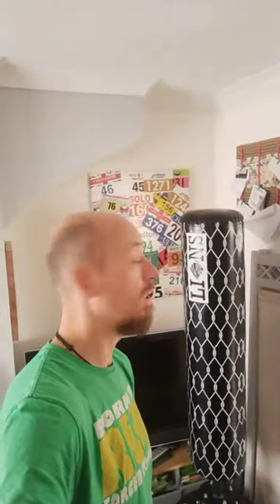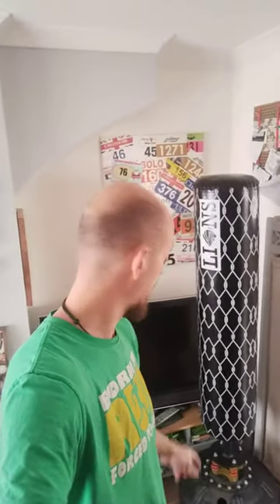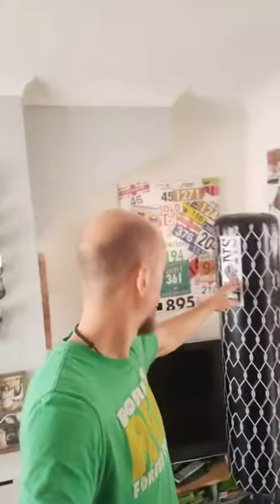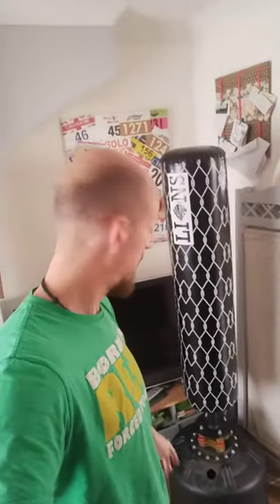Lions free standing punch bag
Just had this delivered from eBay. £64.99 made by Lions. it's a free standing punch bag, with shock absorber springs and a base that you can stick down or fill with sand or water.